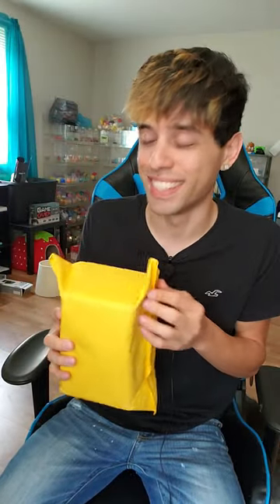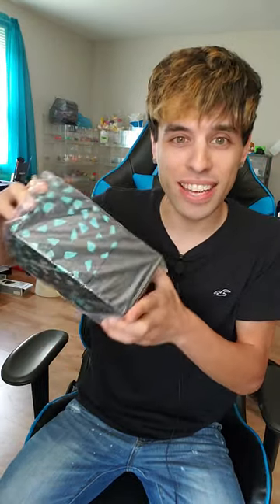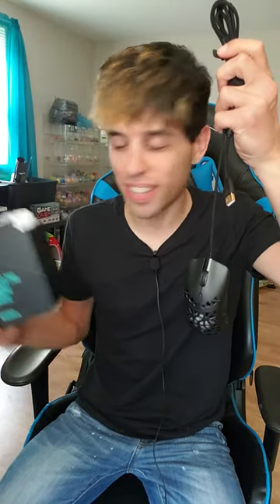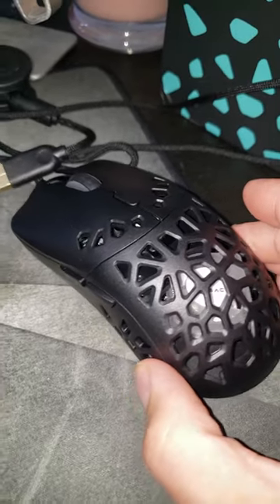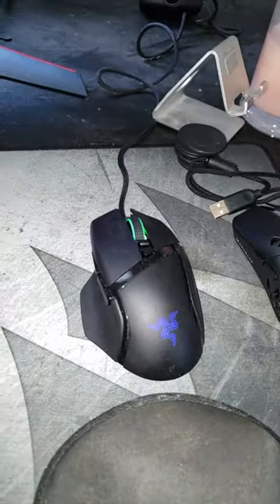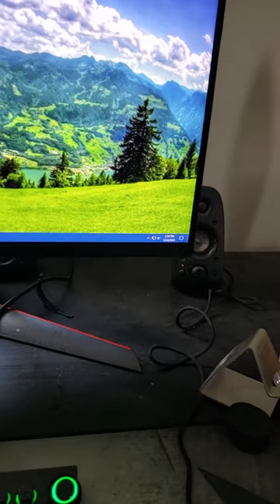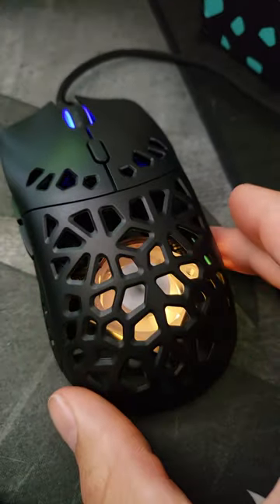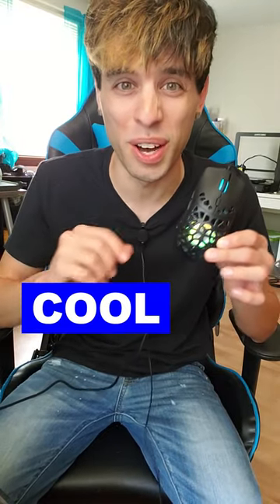Opening a Mystery Package from China